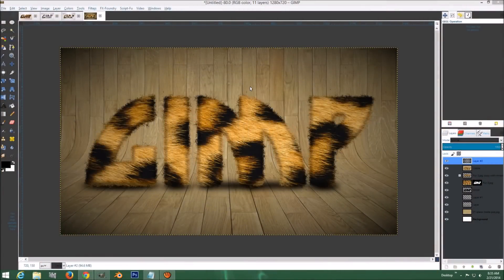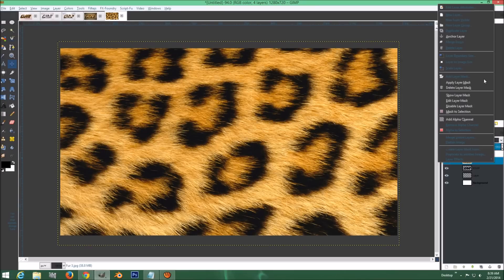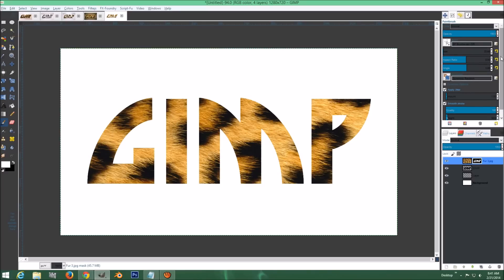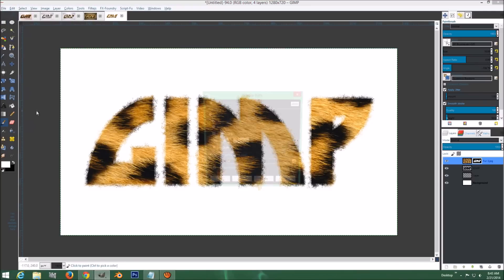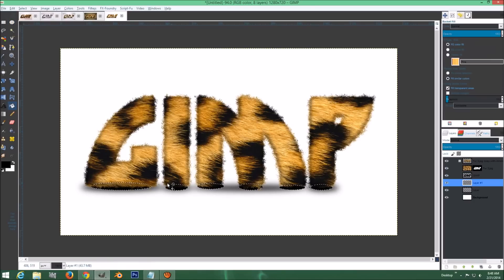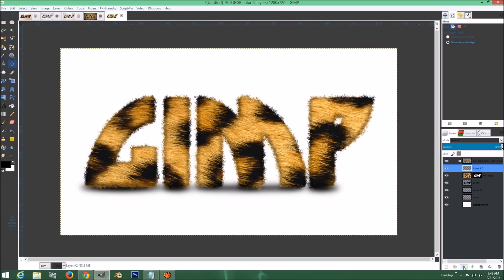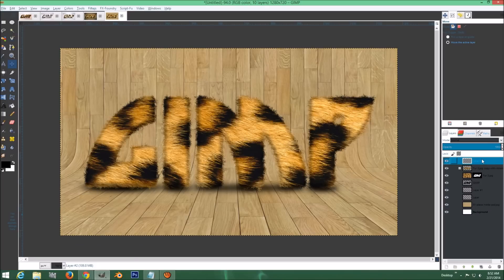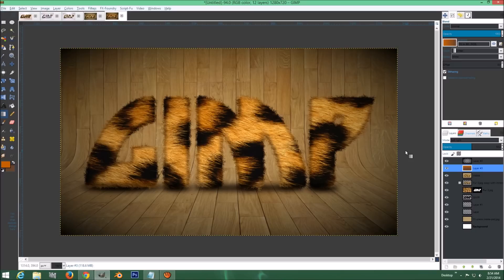How to make a Sexy Fur text effect in Gimp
Hi everyone, In this tutorial I am going to show you how to make this sexy fur text effect. This is a cool fur text effect. It is pretty simple to do. It's also fast. So if you are wanting an amazing effect, But don't want it to take you hours to do. This is the effect for you. I love this effect. You can use any type of animal fur that you want on this effect. Tiger strips, and Leopard spots looks awesome. They aren't the only type of animal fur you can use though. Use your imagination on this effect and go wild with it. I guarantee that you will love this effect. you aren't using to many layers or layer effects in this tutorial. We mess around a little with the brush dynamics, and the stroke to path in this tutorial. These are just a couple of new things that I wanted to introduce to you guys. I hope you guys enjoy this tutorial. As always, go to my site and download the project files, images, and the brush that I made for this tutorial. Enjoy!